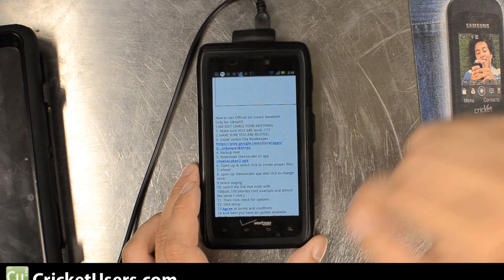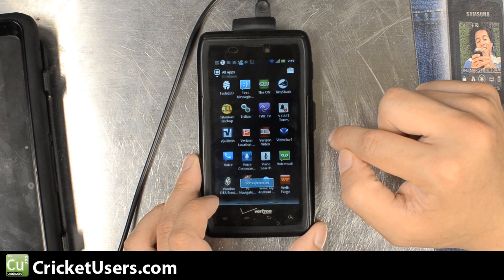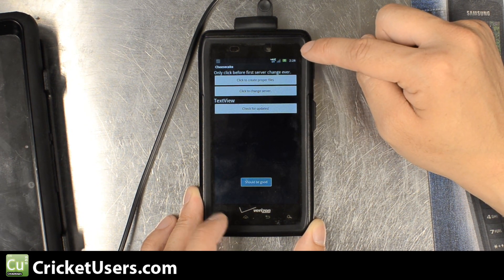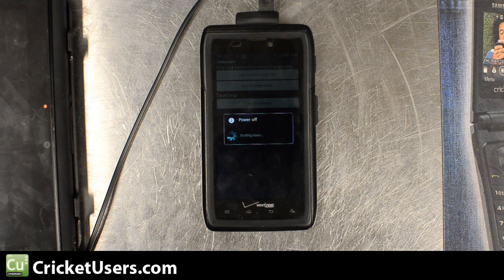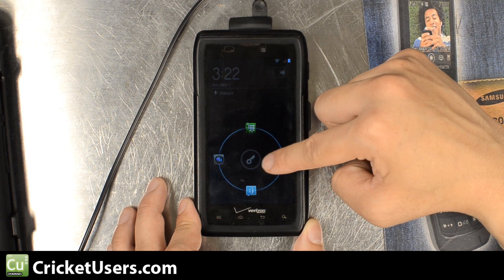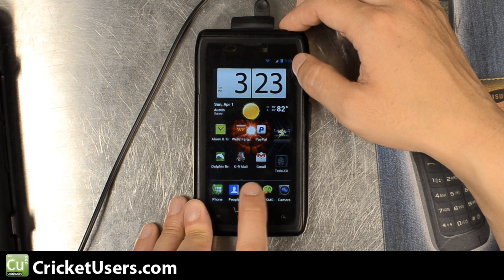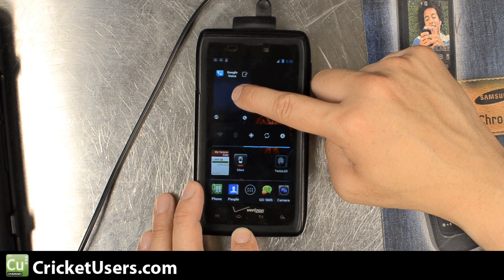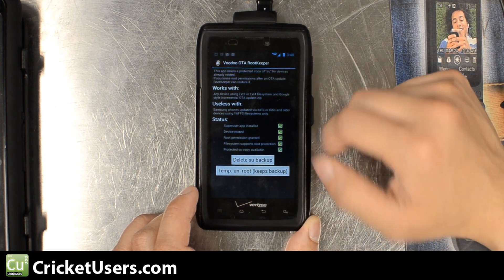CricketUsers.com - Droid RAZR ICS Leak Update Tutorial and First Look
UPDATE:  THIS METHOD NO LONGER WORKS.  PLEASE VISIT OUR FORUM FOR A NEWER ONE.

We walk you through the update process for the Motorola Droid RAZR.  Members of our forum have flashed their phones back to Cricket properly afterwards.  Remember that you will probably lose your flash to knowing how to restore it is critical.

We also take a first look and show you how to preserve ROOT.